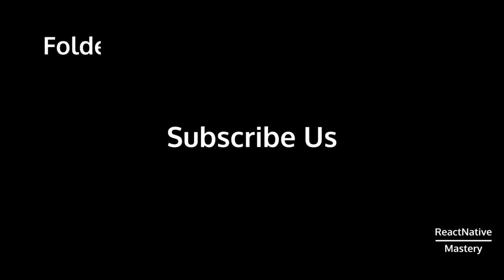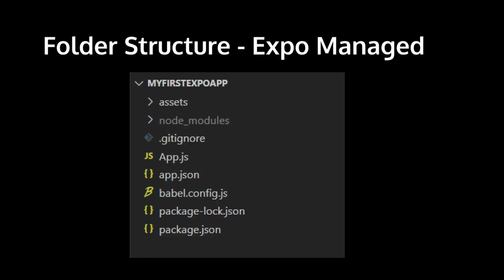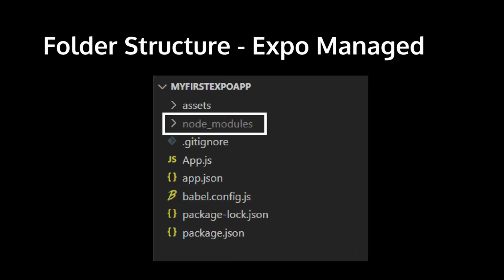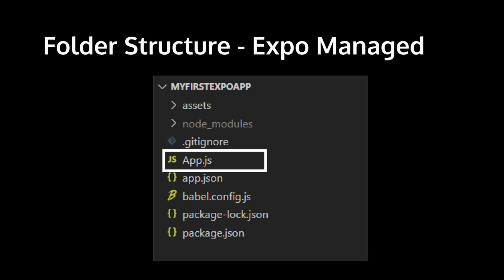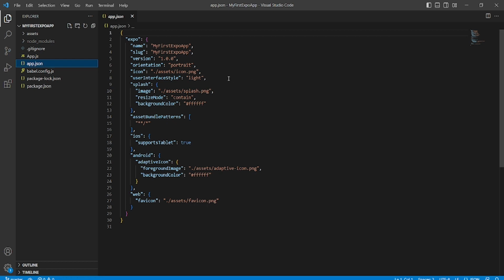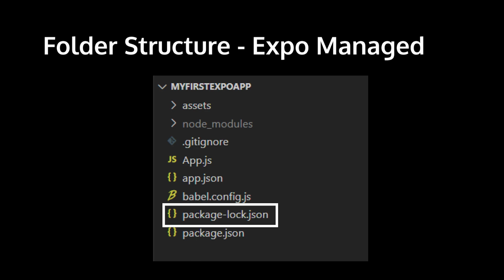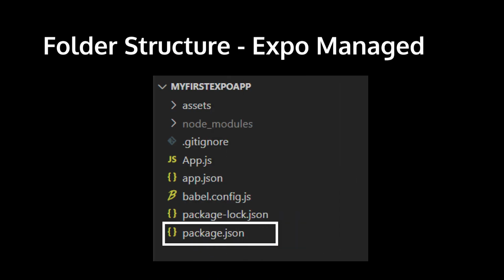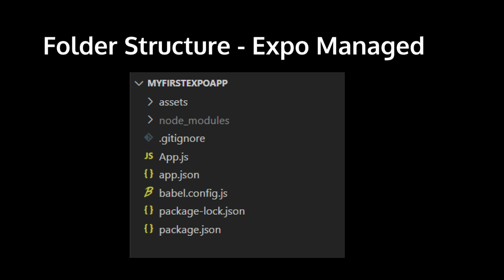File Structure in React Native Projects | Step-by-Step Tutorial with Expo Managed Workflow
In this step-by-step tutorial, we delve into the file structure of React Native projects using the Expo Managed Workflow. Understanding the file structure is crucial for organizing your code and assets effectively. Join us as we explore each component and folder, providing valuable insights and tips along the way. Mastering the file structure will empower you to build robust and scalable React Native applications with confidence. Get ready to take your app development skills to the next level with this comprehensive tutorial from ReactNative Mastery.